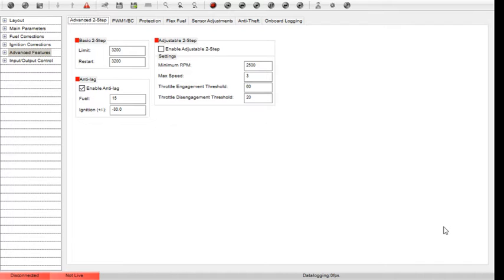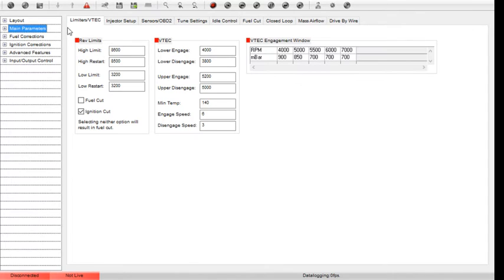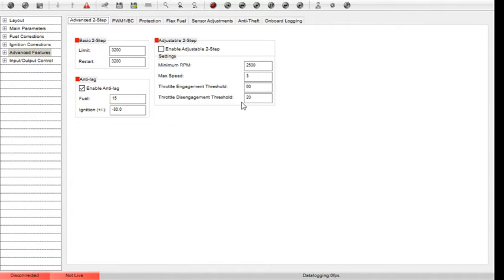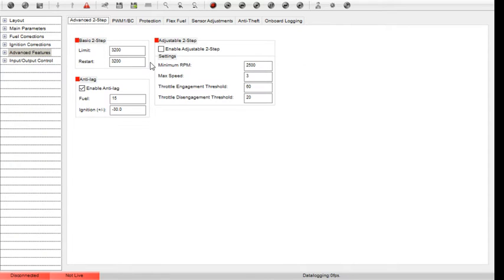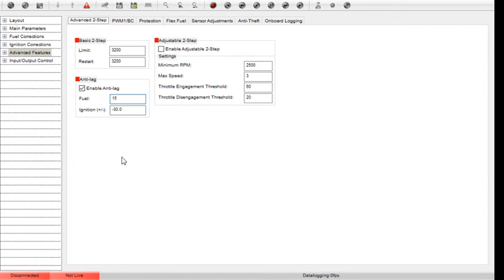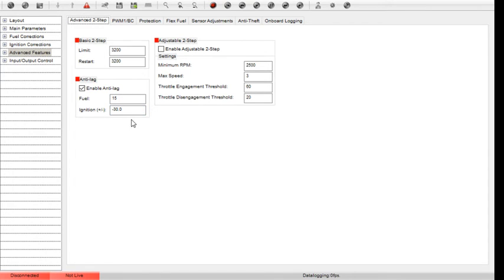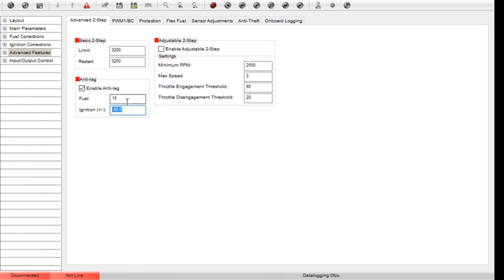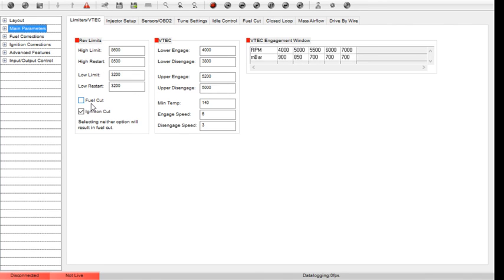How To Shoot Flames With KTuner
A how-to video or guide on how to get your car to shoot flames with KTuner.

There are risk that come with doing this, YOU HAVE BEEN WARNED!